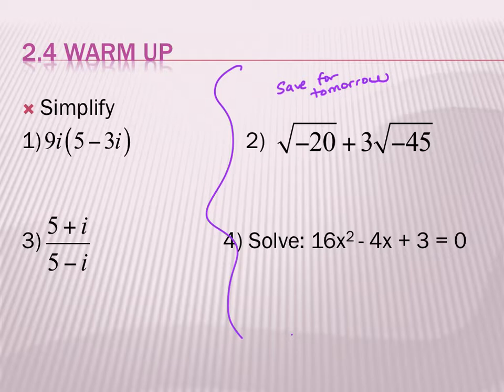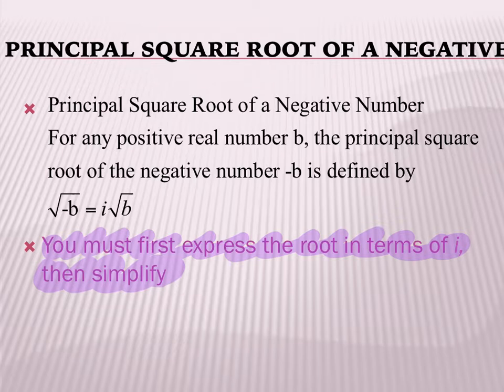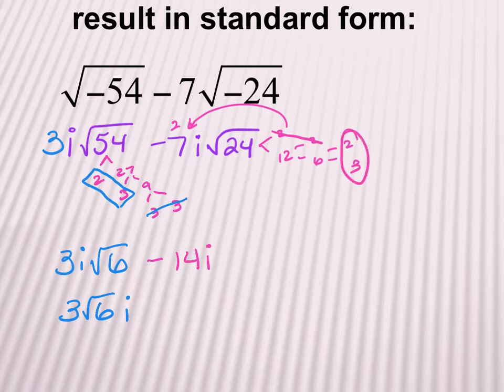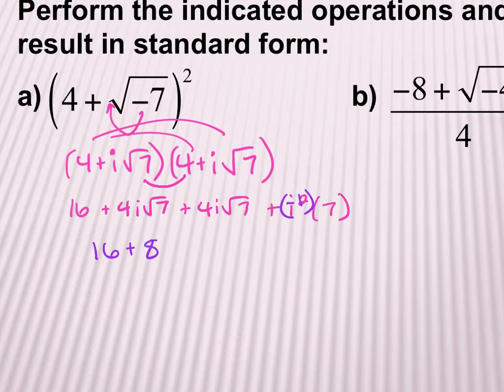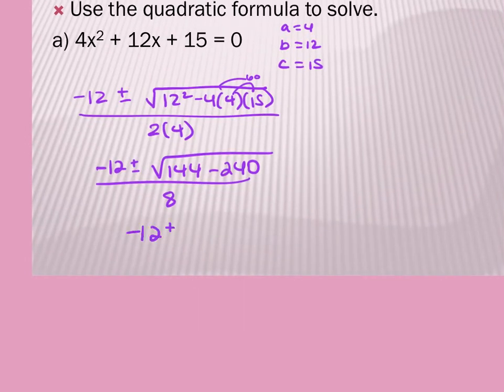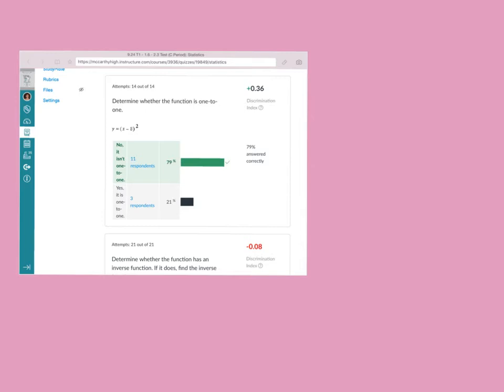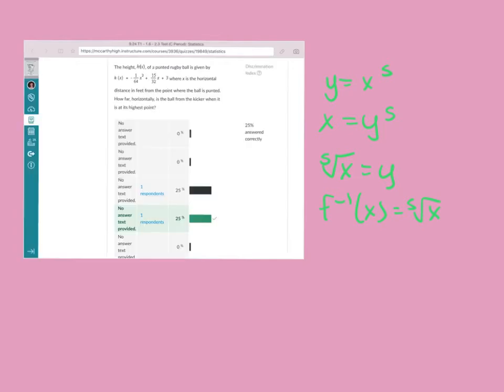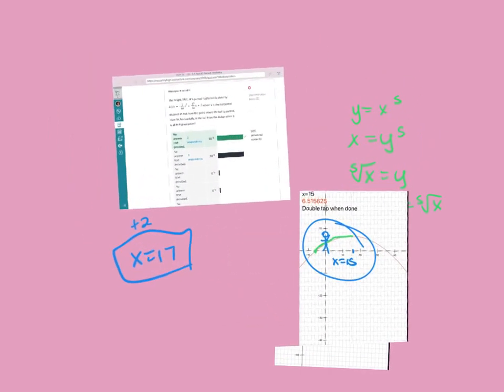9.29_2.4 complex numbers cont.